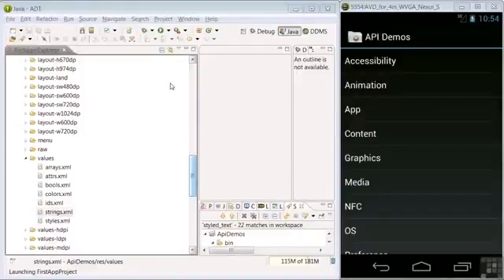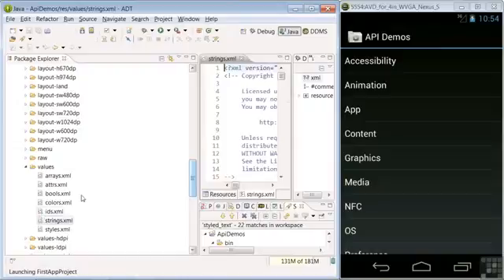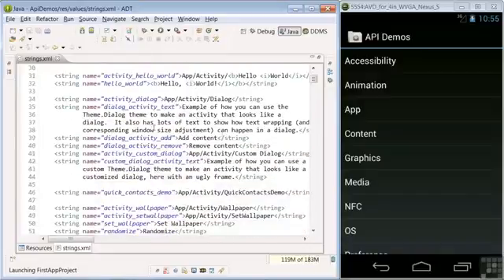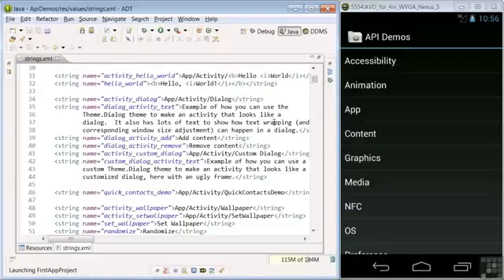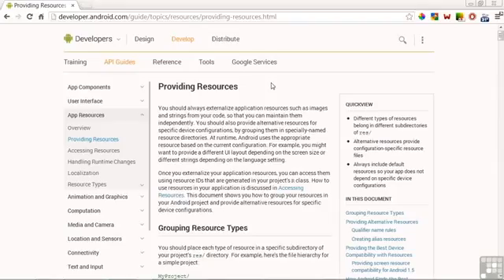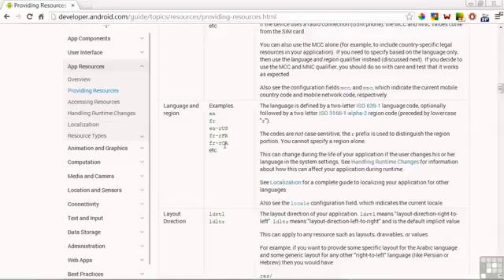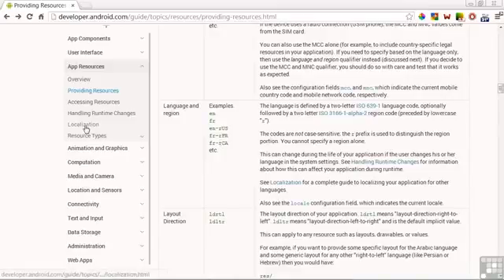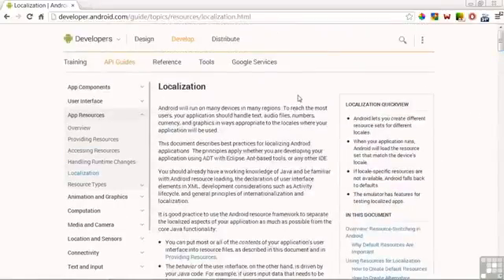Android App Resources Part 5